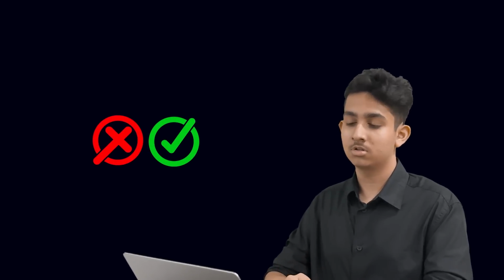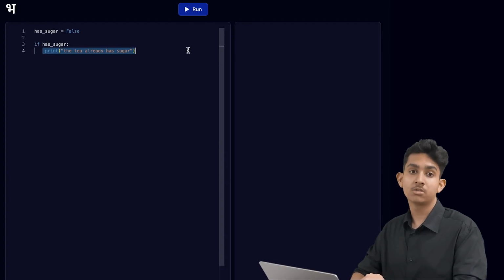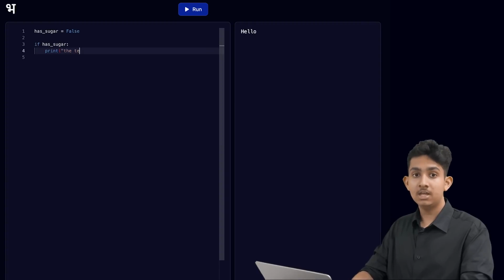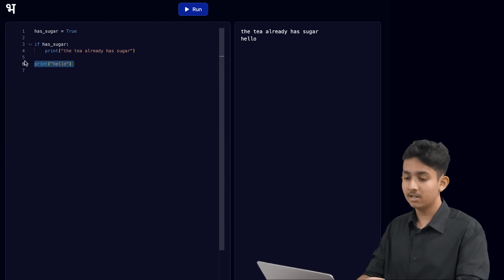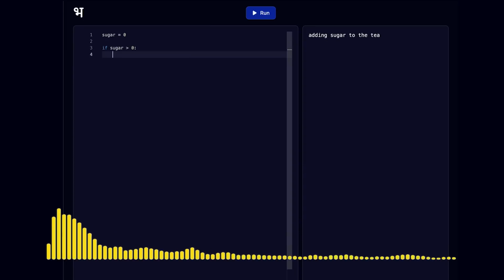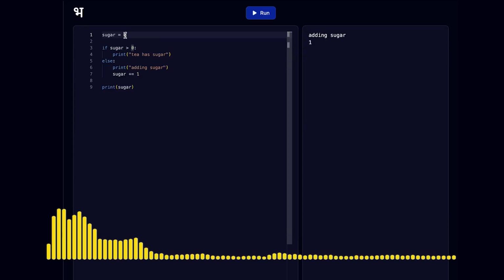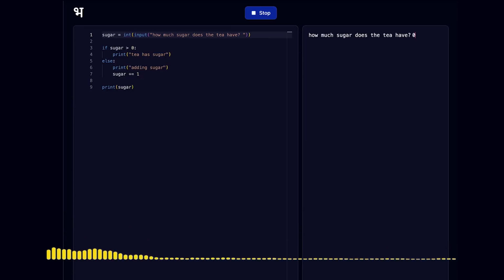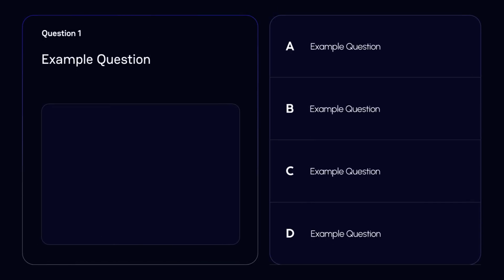6.1 - Conditions Part 1 (English)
Learn about conditional logic in Python @SmartBharatOrg